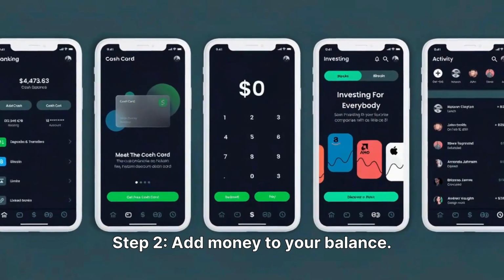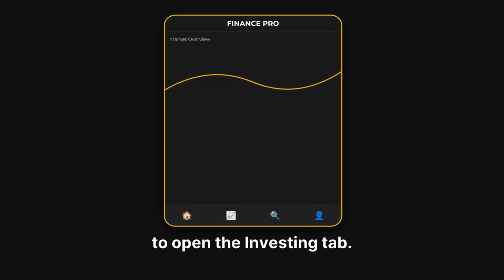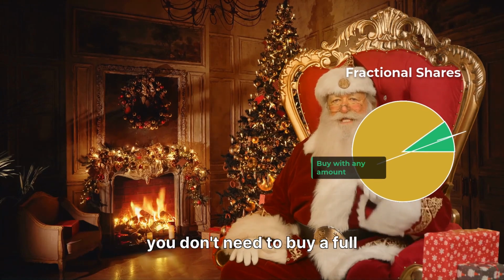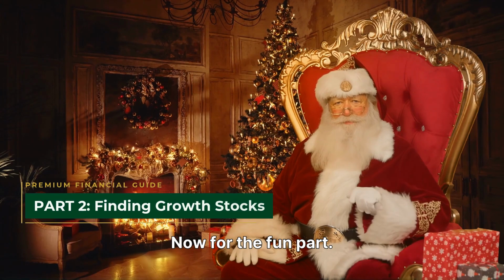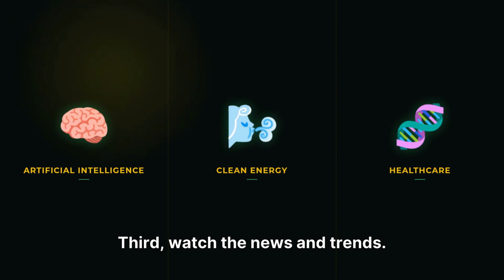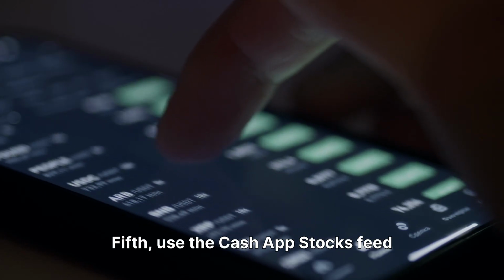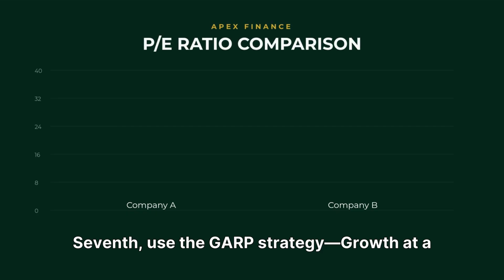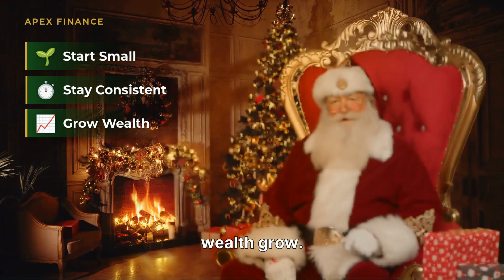How to Download Cash App, Create an Account & Buy Your First Stock (Step-by-Step)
💰 Ready to start investing but don't know where to begin? In this video,
I walk you through EVERYTHING — how to download Cash App, set up your
account, fund it, buy your very first stock, and how to research stocks
that have real growth potential. You don't need thousands of dollars.
You can literally start with $1.

📲 WHAT YOU'LL LEARN IN THIS VIDEO:
✅ How to download Cash App on iPhone or Android
✅ How to create and verify your Cash App account
✅ How to add money and fund your investing balance
✅ How to search for stocks inside Cash App
✅ How to buy fractional shares starting at just $1
✅ How to research stocks that could grow over time
✅ What to look for before buying any stock

⏱️ TIMESTAMPS:
0:00 - Intro
0:30 - How to Download Cash App
1:00 - Creating Your Account
2:00 - Verifying Your Identity
2:45 - How to Add Money
3:30 - Navigating to Investing
4:00 - How to Search & Buy a Stock
5:30 - How to Research Stocks to Buy
7:00 - Final Tips & Recap

strategies that actually make sense for regular people.

💬 Drop a 💰 in the comments if you bought your first stock today!